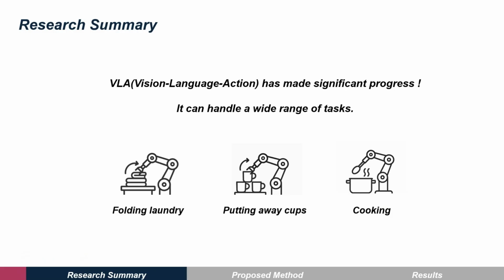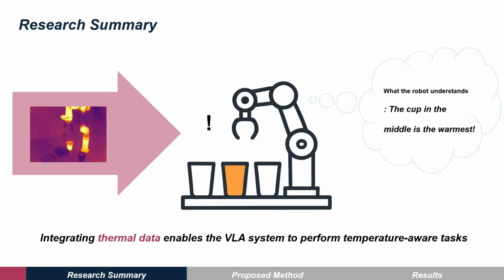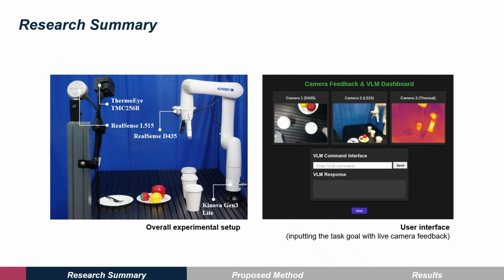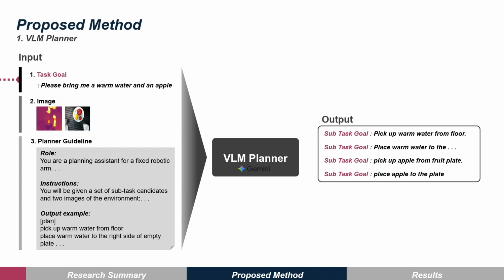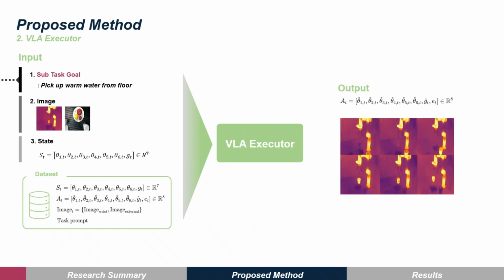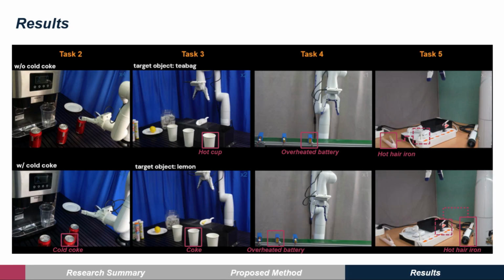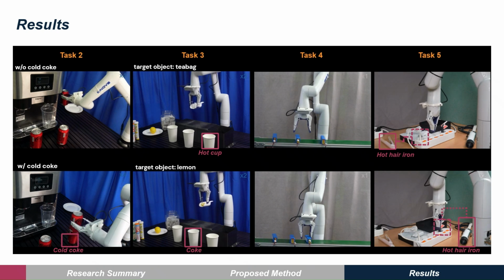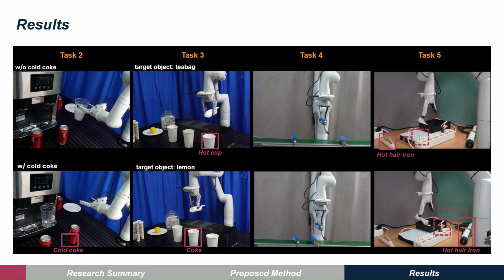동국대학교 박사과정 손영채 "TermoAct:Thermal-Aware VLA Model forRobotic Perception and Decision-Making"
동국대학교 박사과정 손영채 (임수철 교수 연구실 )
"TermoAct:Thermal-Aware Vision-Language-Action Model forRobotic Perception and Decision-Making"

한국로봇학회
보행조작기술 연구회
KROS Locomotion Manipulation Research Group